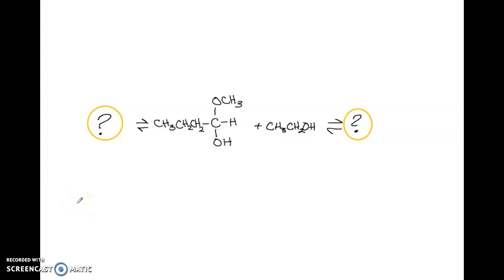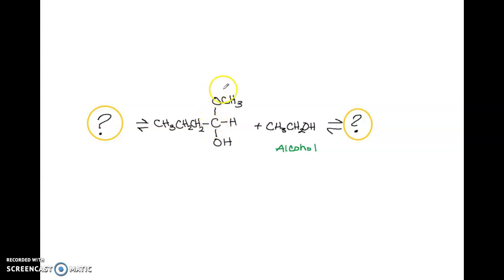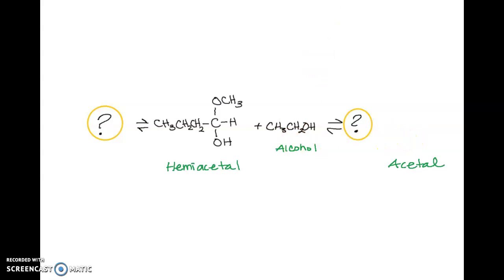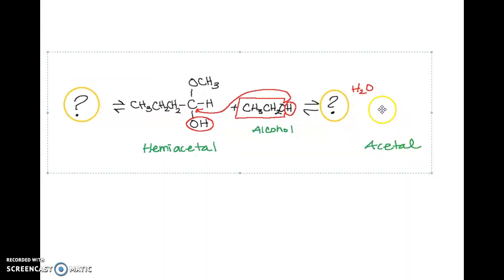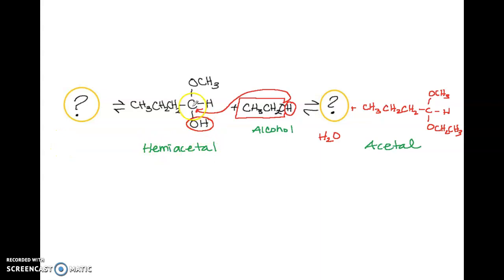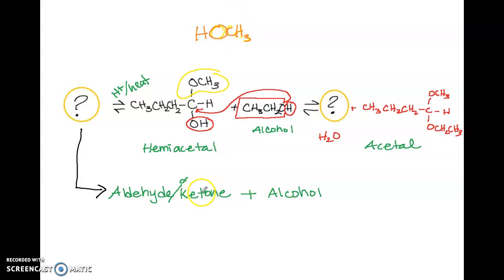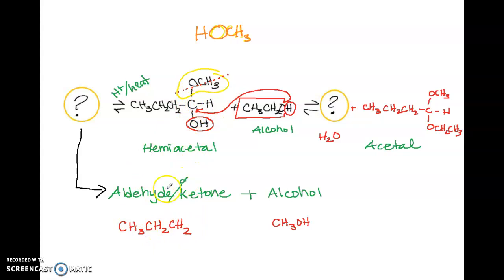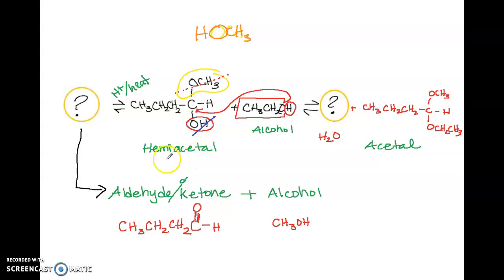Practice problem hemiacetal reaction